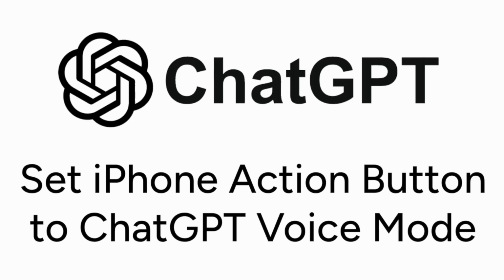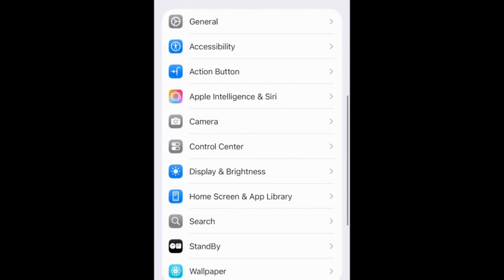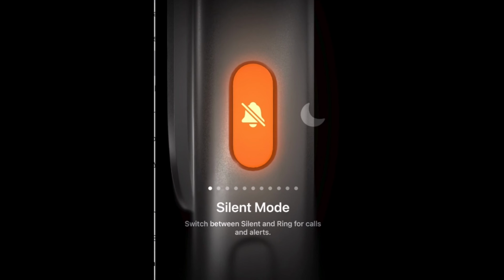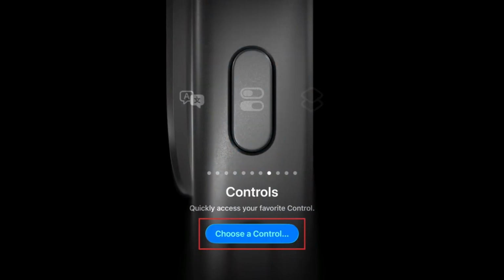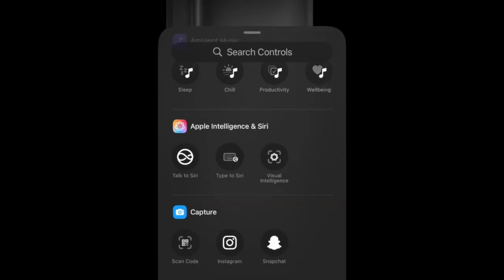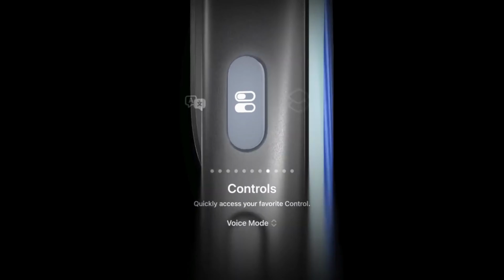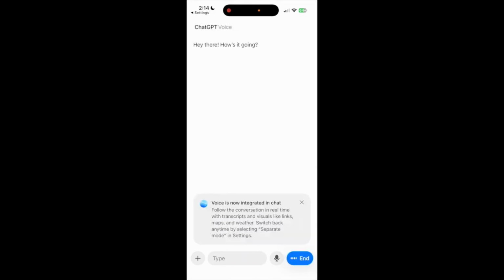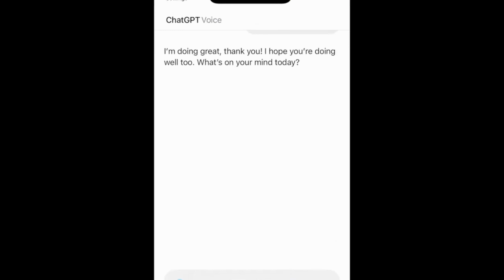How to Set iPhone Action Button to ChatGPT Voice Mode Full 2026 Guide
Do you ever wished you could use ChatGPT voice mode as your iPhone’s assistant instead of Siri? Watch this video to learn how to set ChatGPT as your iPhone’s action button.

To set your iPhone action button to activate ChatGPT voice mode, (1) first open your Settings. (2) Scroll down and select Action Button. (3) Swipe sideways until you get to Controls. (4) Then tap Choose a Control. (5) Scroll down to the ChatGPT section, and select Open ChatGPT Voice. (6) Once you’ve set this up, holding down the action button on your iPhone will automatically open ChatGPT voice mode, which you can use in place of the Siri voice assistant.